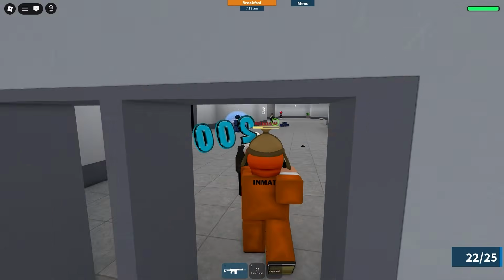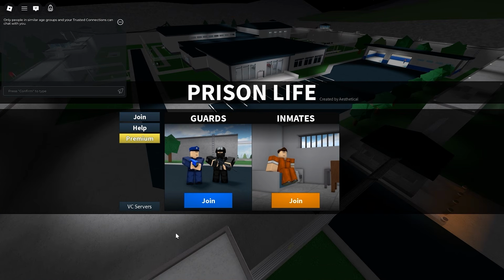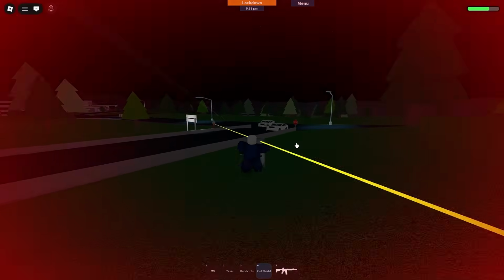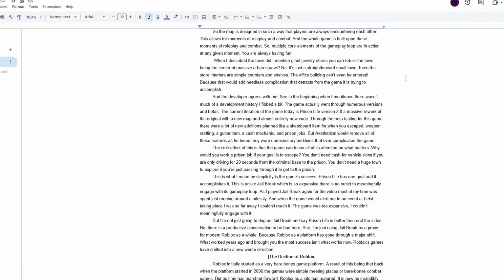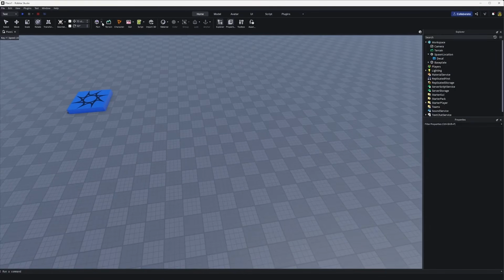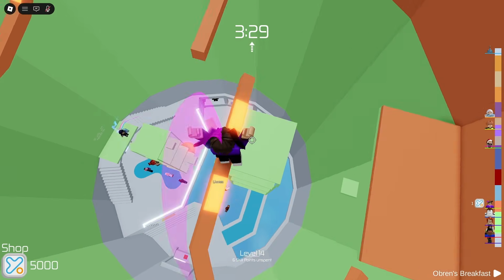Prison Life: A Timeless Roblox Classic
In this video, I go in-depth on the game design of the Roblox game Prison Life. I argue that the game's simplicity is a major strength which makes Prison Life a fun game to play. Then I cover other games, like Jailbreak, that suffer from a lack of simplicity and direction, and the effects games like this have on Roblox as a platform.

[TIME STAMPS]
Intro: 0:00
Game Design: 0:45
Roleplay: 5:40
Jailbreak: 7:34
Success in Simplicity: 12:27
The Decline of Roblox: 17:04
Conclusion: 21:00